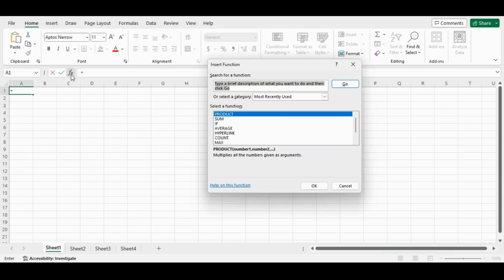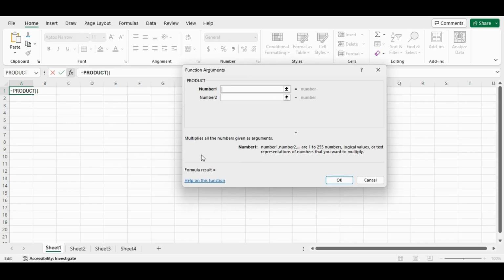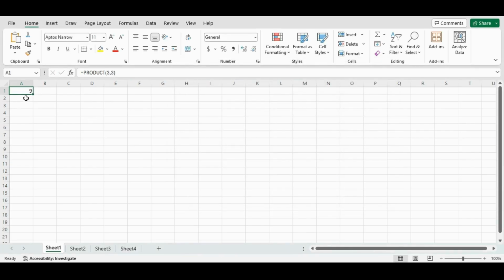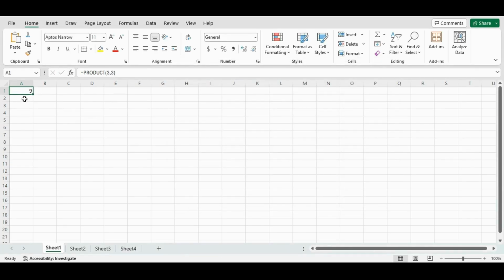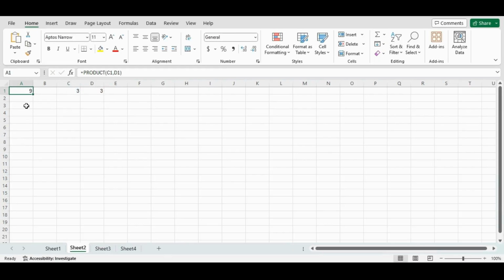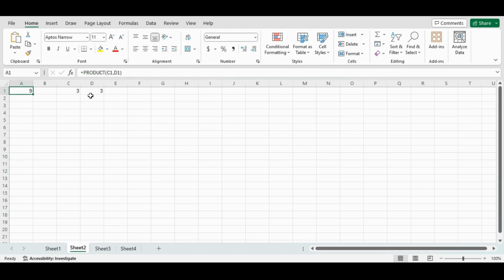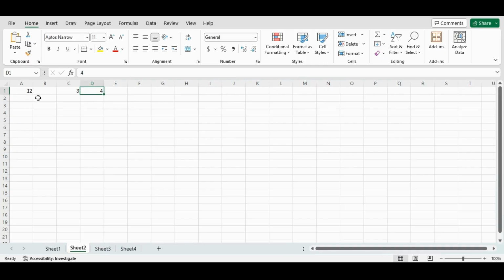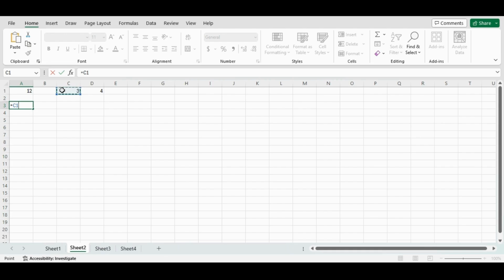How to MULTIPLY numbers in Excel - The PRODUCT Function | Beginner Series Video 2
The PRODUCT Function is a simple, yet useful, tool in Excel. The product function allows you to multiply numbers or cells together in one cell.

If you're interested in learning more about Microsoft Excel, this is the second video in the Beginner Series on this channel. There are multiple series dedicated to all topics and skill levels. If that interests you, please consider giving them a try.